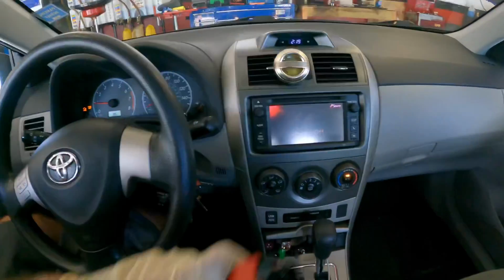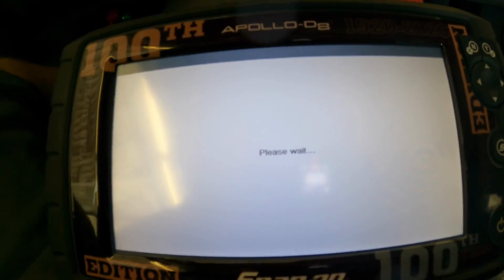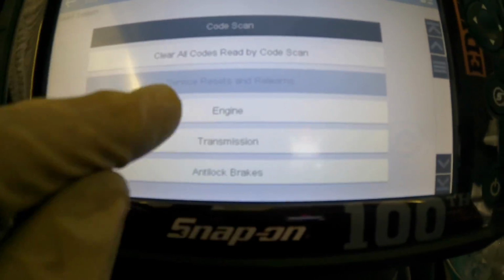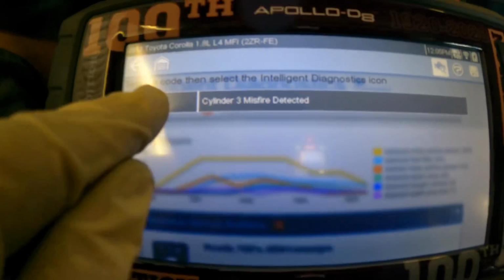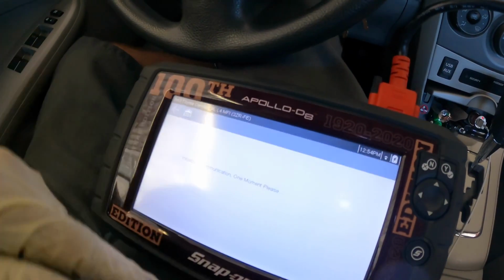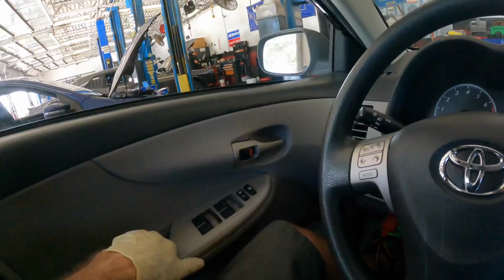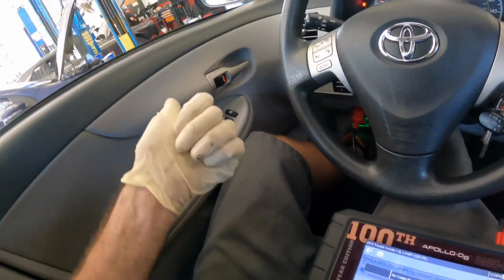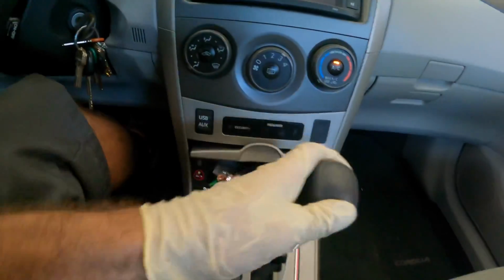Instant Comeback! Just left the shop!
Check out these Amazon featuring some of the tools used in this video!

Brake Caliper Tool on Amazon
Hose clamp Pliers on Amazon
Test Lamp on Amazon